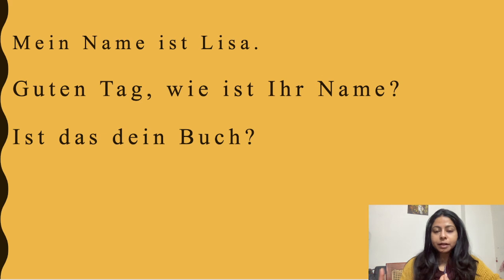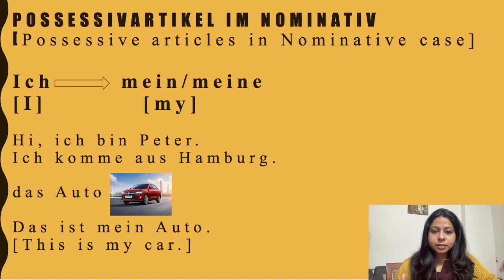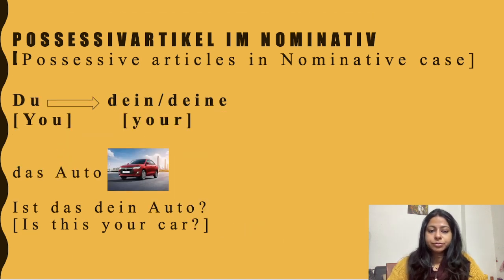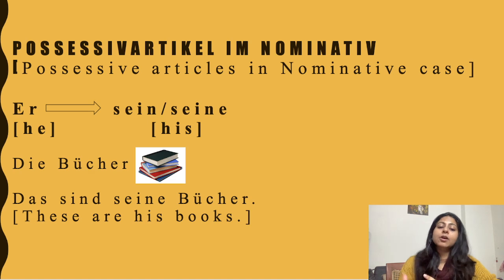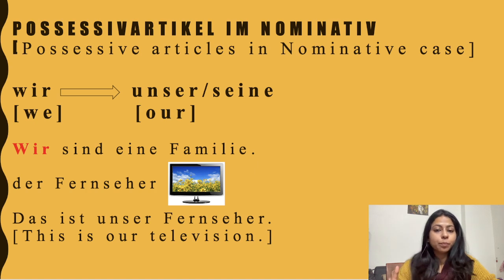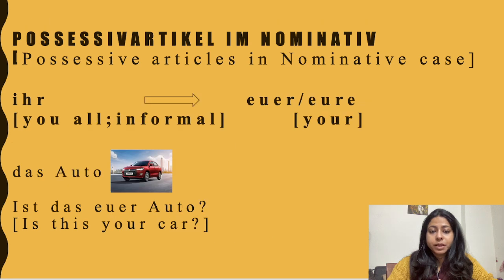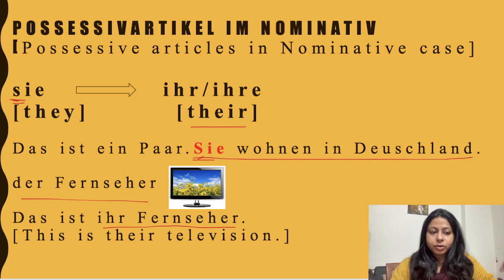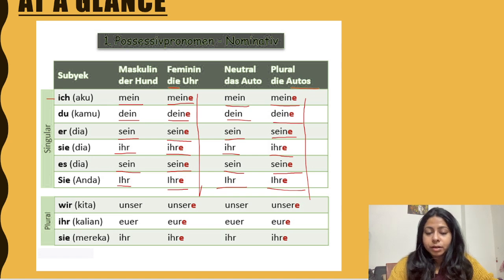A1 - Lesson 24 - Possessive Pronouns I Nominative Case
You have already learned the German Personal pronouns in Nominative case:
In this Lesson you will learn “Possessive pronouns” such as mine, yours or his (mein, dein, sein) in nominative case. For every pronoun in German there is a possessive pronoun.